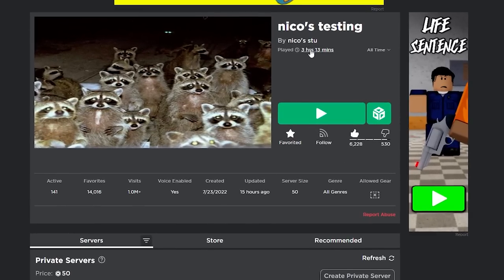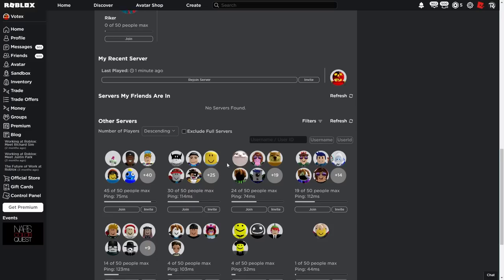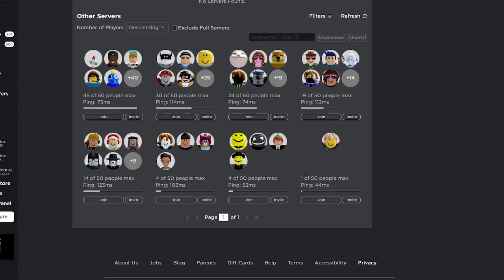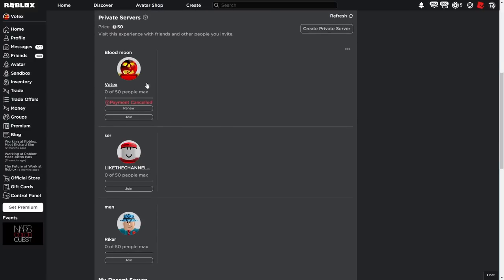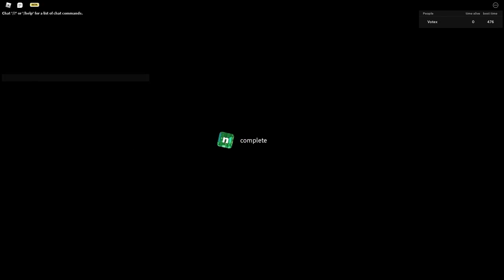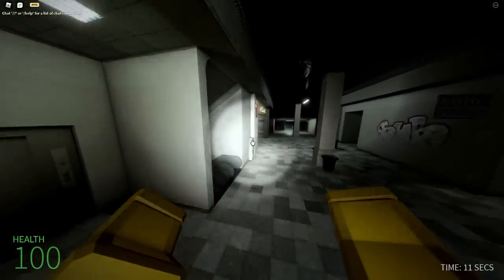How To PLAY With Richard Boderman In Nico's Nextbots... (3D Nextbot) - [ROBLOX]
In Today's video, I show you guys how you can PLAY with Richard Boderman In Nico's Nextbots...
You will need to play the test game!

Thanks to PsychMike Gaming, C, Dan Mark, Rudy [Levi] OriginalGamez, Matthew Smiles, pancaku, Julian Garcia, Kaleb, Mewtwo2341, and 丂乇ㄖ卄 For becoming tier 2 members! ❤